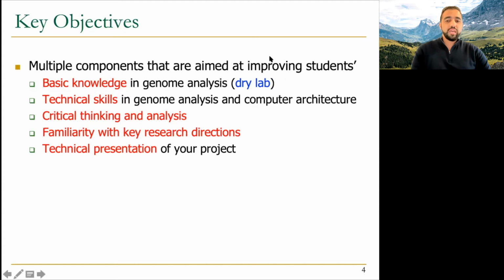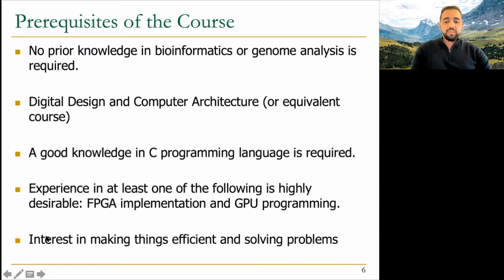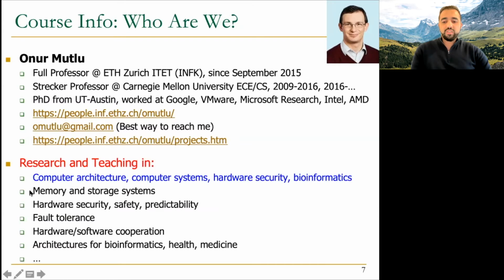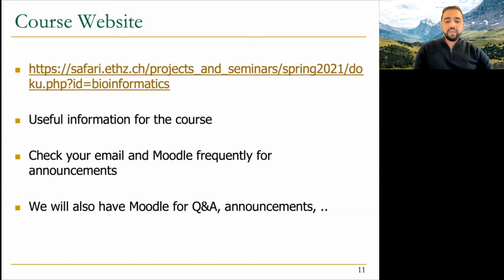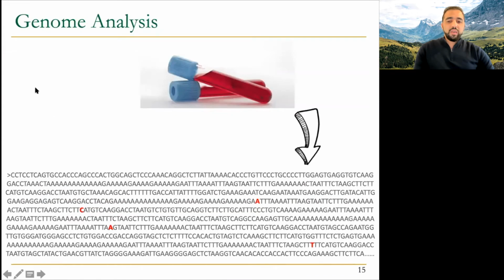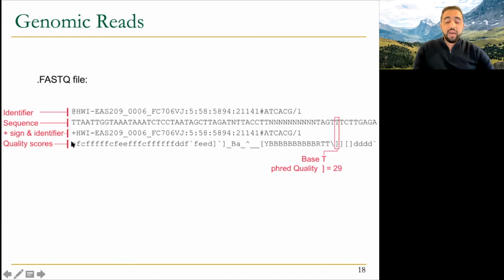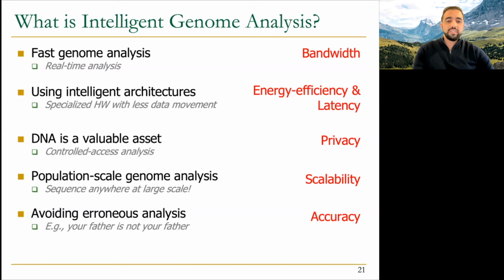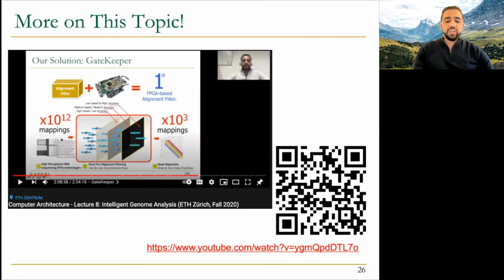P&S Accelerating Genomics (Spring 2021) - Meeting 1: Logistics and project proposals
Project and Seminars Course: Accelerating Genome Analysis with FPGAs, GPUs, and New Execution Paradigms, ETH Zürich, Spring 2021

Meeting 1: Logistics and project proposals
Lecturer: Dr. Mohammed Alser
Date: March 9, 2021